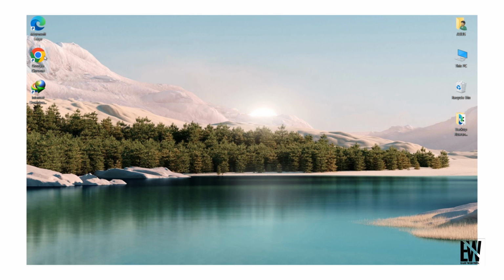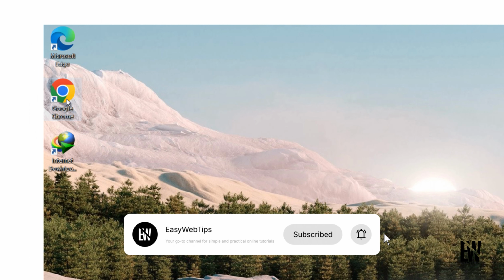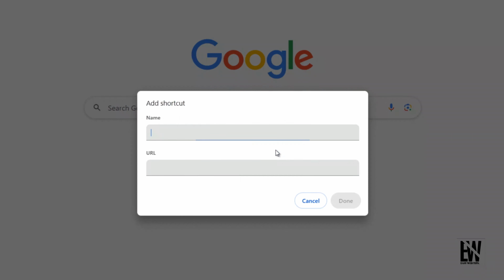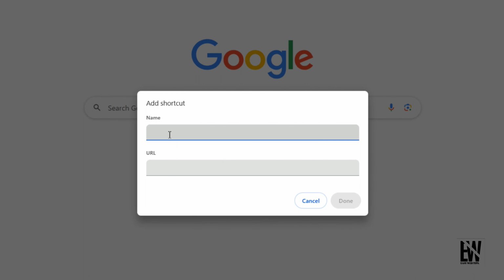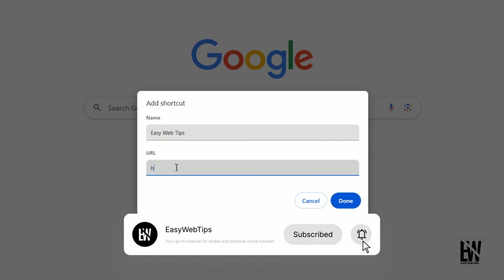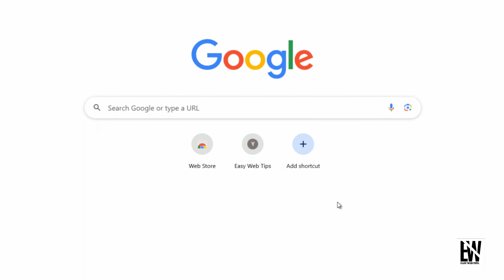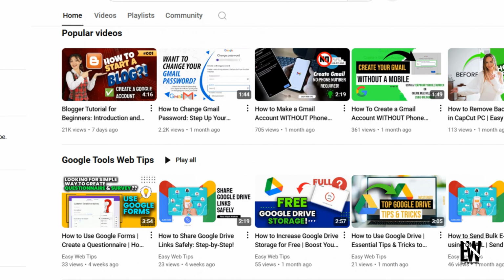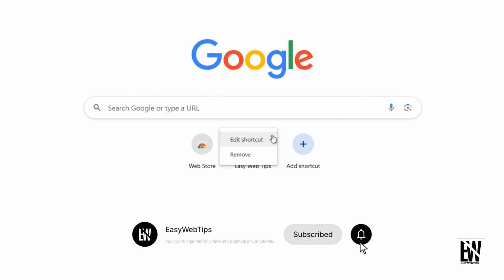How to Add Shortcut in Google Chrome: Easy Guide for Desktop & Laptop (Windows 10)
Learn how to add shortcuts in Google Chrome and customize your browser homepage to quickly access your favorite websites! In this step-by-step tutorial, we’ll show you how to:
✔️ Add shortcuts in Google Chrome for desktop and laptop.
✔️ Create shortcuts on Chrome in Windows 10.
✔️ Fix the issue if the 'Add Shortcut' button is missing in Chrome.

Whether you're using Google Chrome on a desktop or laptop, this guide will make navigating your favorite sites faster and easier. Perfect for both beginners and tech enthusiasts!

✅ About Easy Web Tips:

This is the Easy Web Tips Intro Begins:

Welcome to Easy Web Tips! Your go-to channel for simple and practical online tutorials. We specialize in step-by-step guides on creating accounts, managing online tools, improving productivity, and solving everyday tech challenges. Whether you're a beginner or looking for quick solutions, our easy-to-follow screen-recorded tutorials are designed to save you time and simplify your online experience.